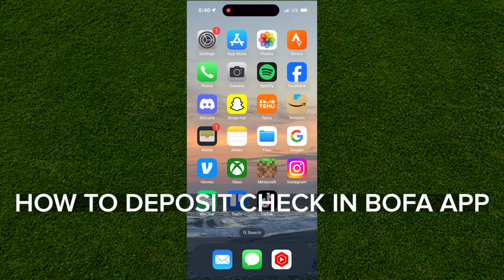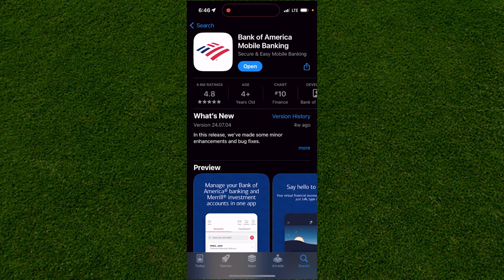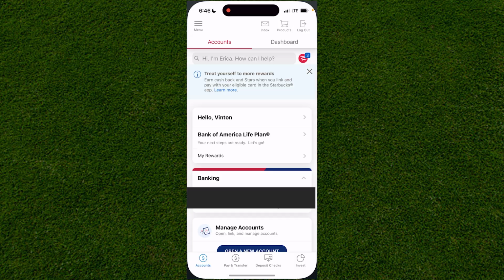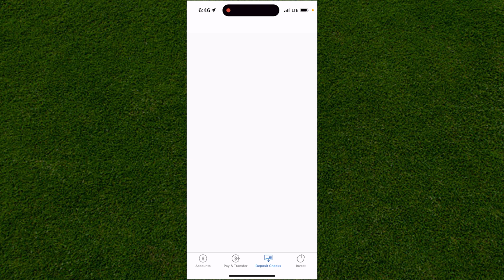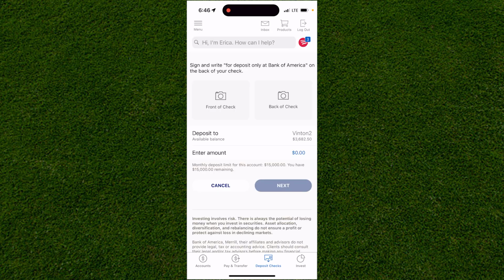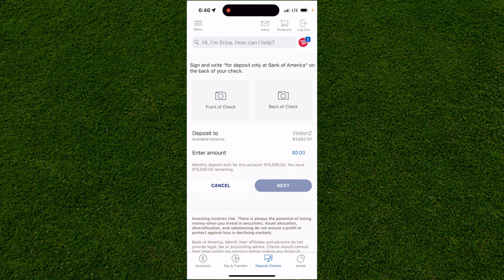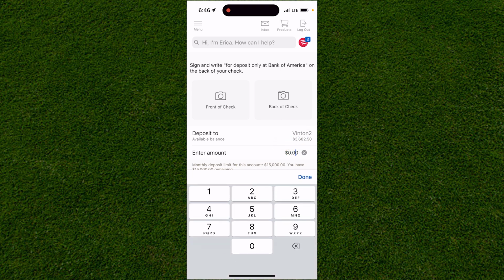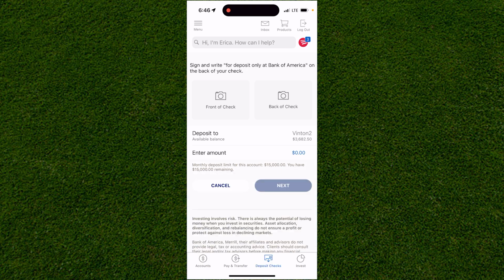HOW TO DEPOSIT CHECK IN BOFA APP 2026 (Easy Guide)